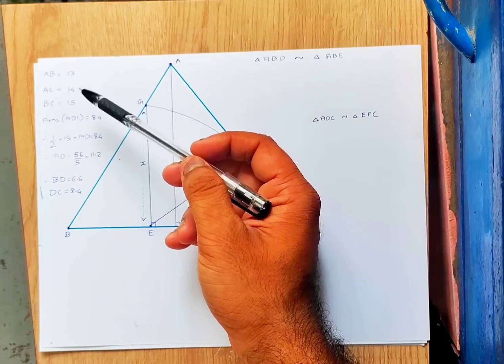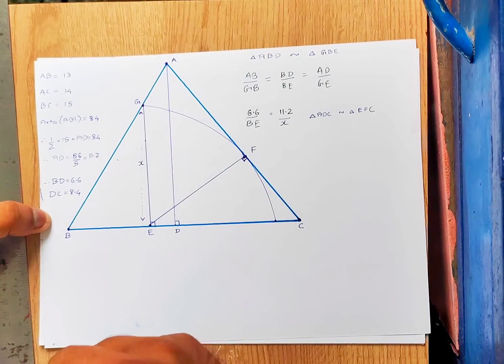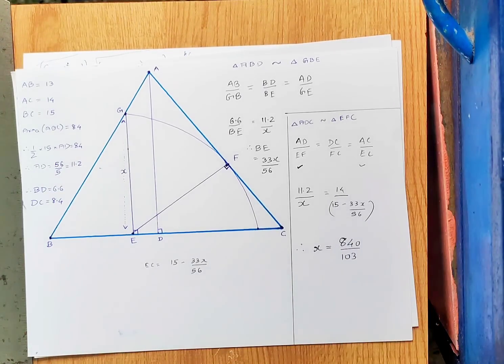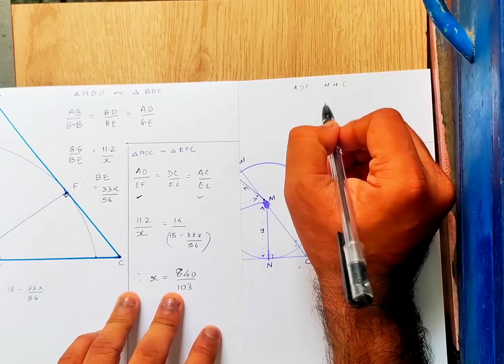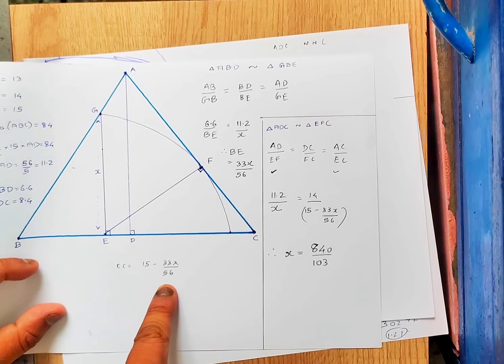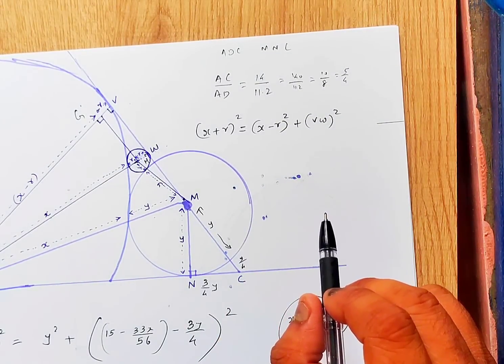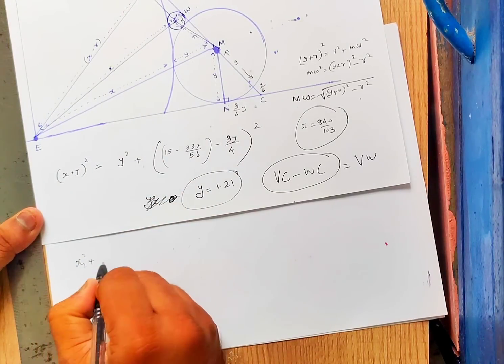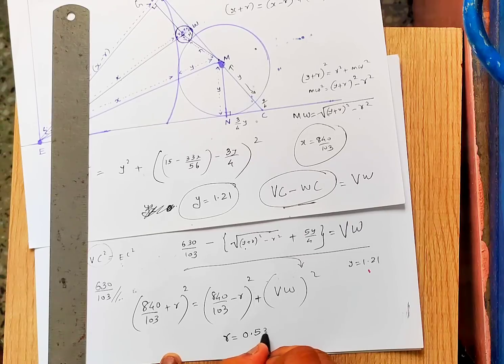World's toughest Geometry question | Solved